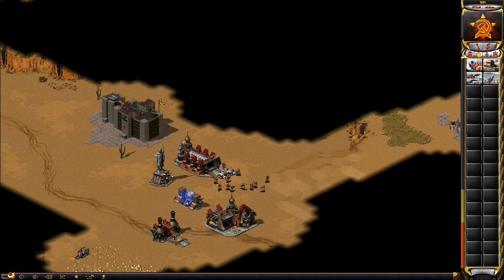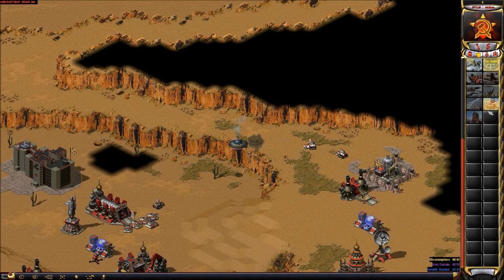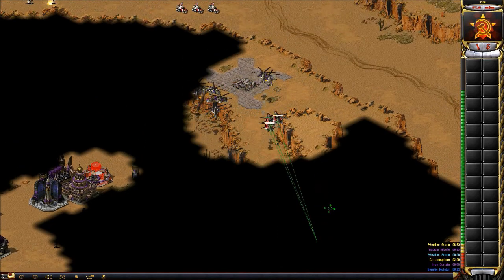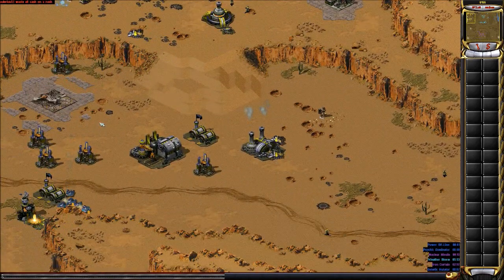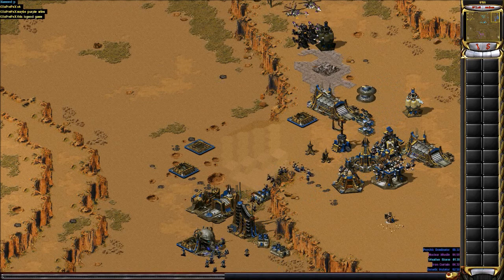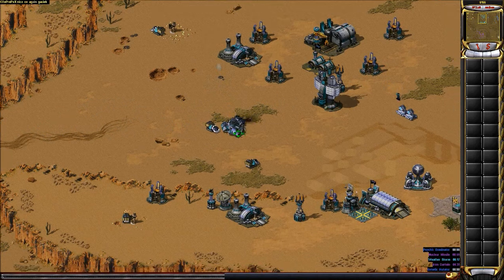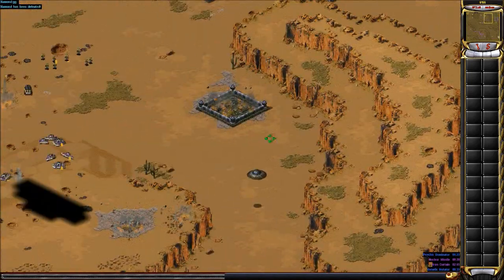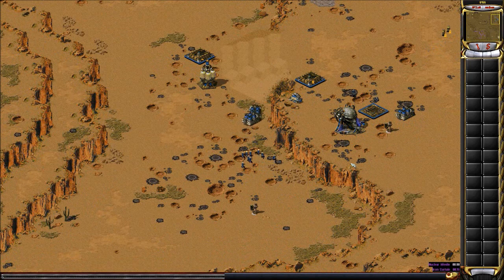Yuris Revenge Sedona Pass Fun Game 1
6 player free for all